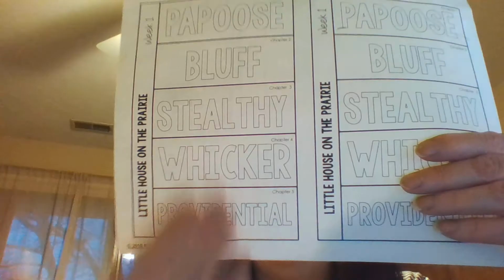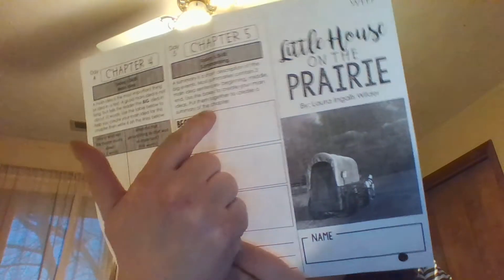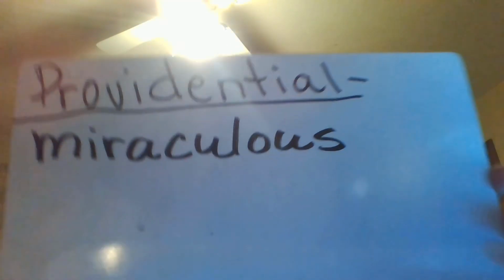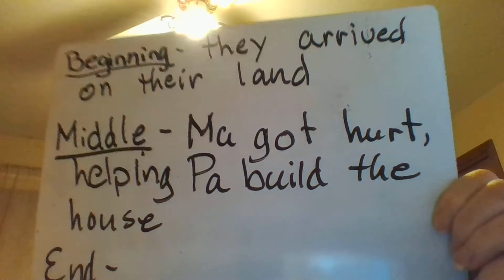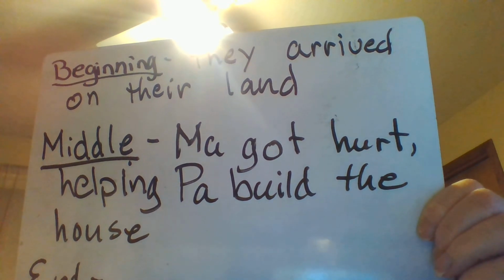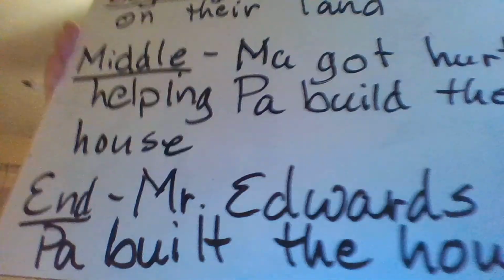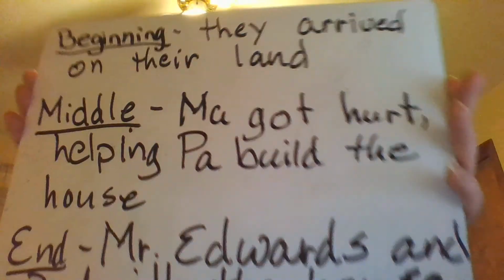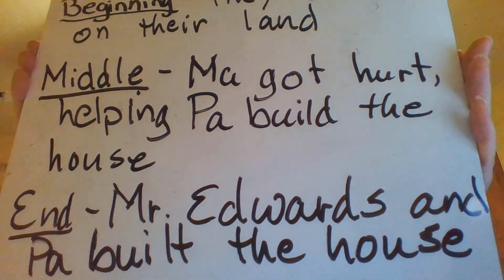Little House- Chapter 5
We read Chapter 5 of Little House and do the vocab. and trifold activities.